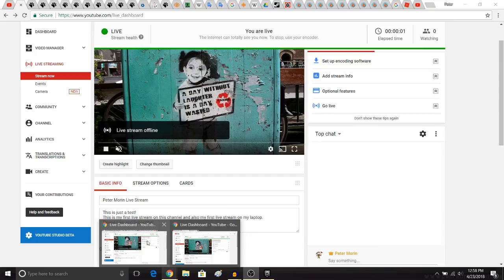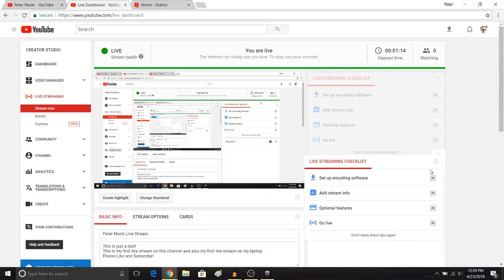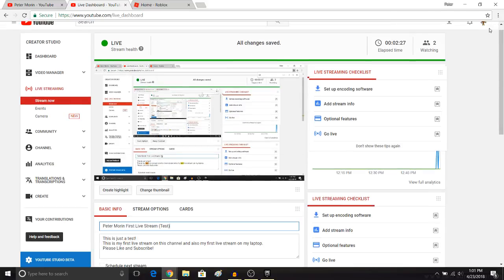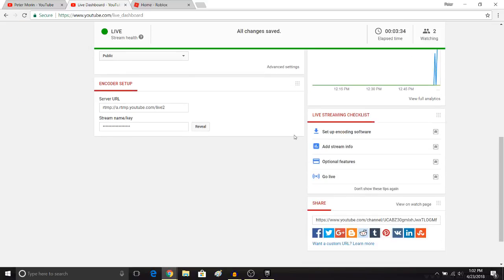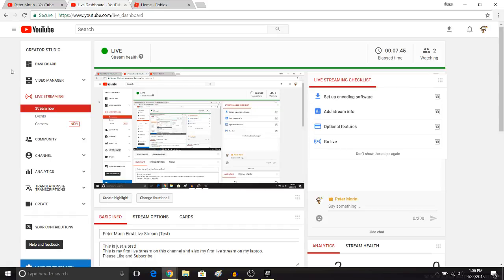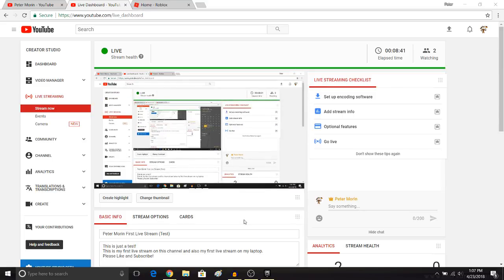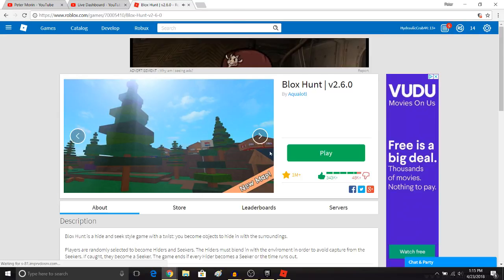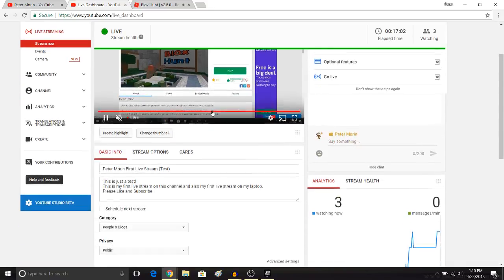Peter Morin First Live Stream (Test)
This is just a test!
This is my first live stream on this channel and also my first live stream on my laptop.